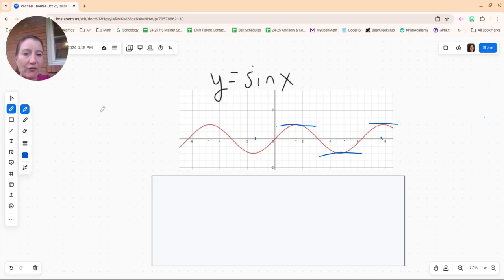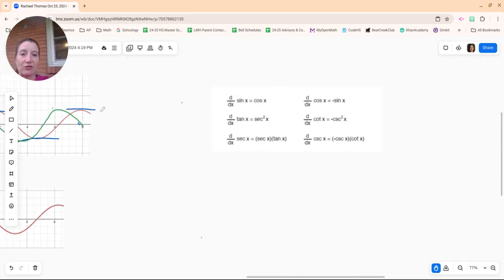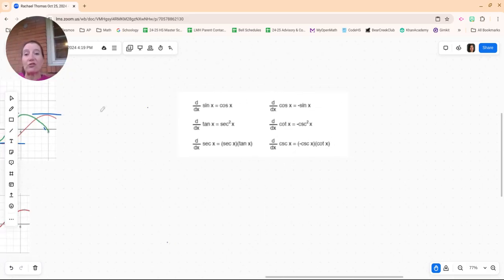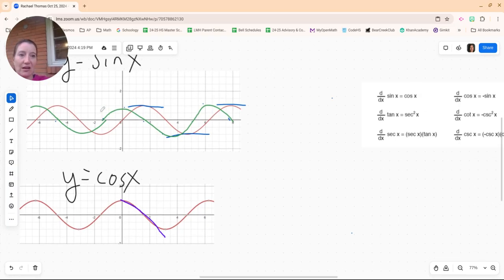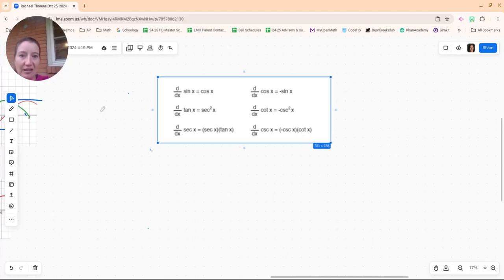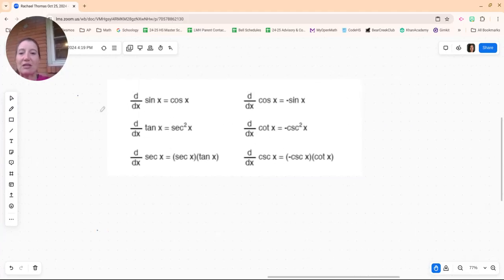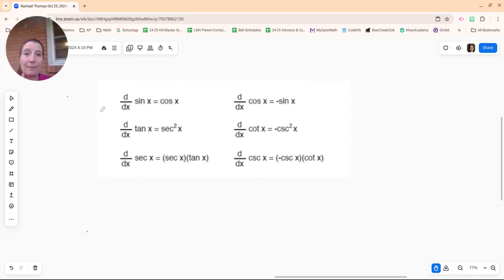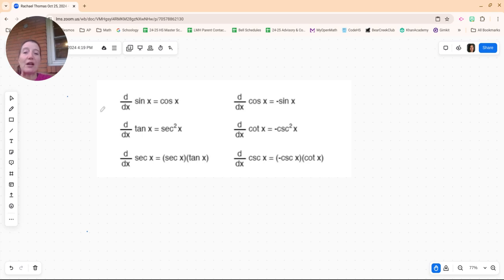TrigDerivativesOneMinuteMath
In this brief video, we develop the derivative of y = sinx and give a brief description of how the derivatives of the other trig functions can be understood or developed.